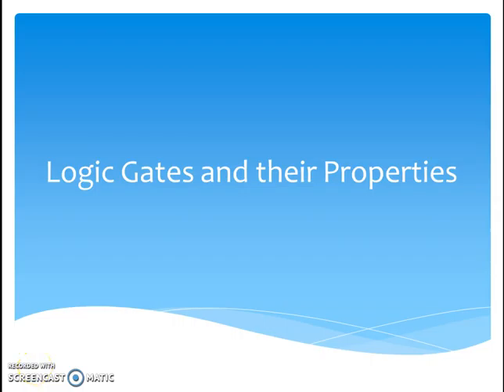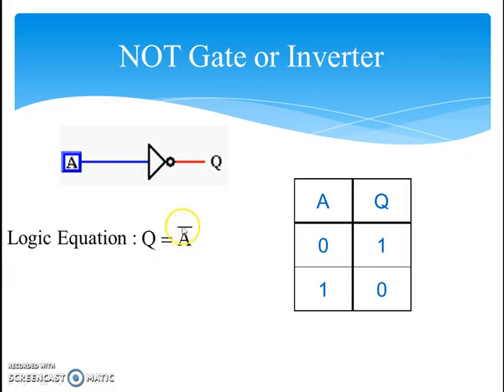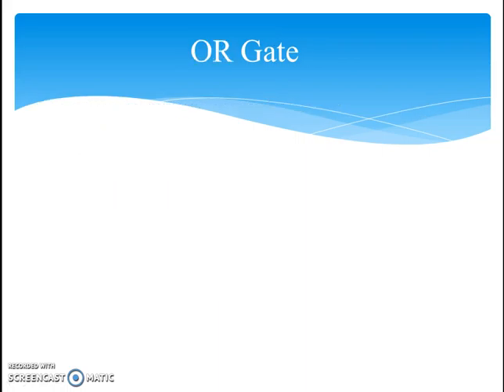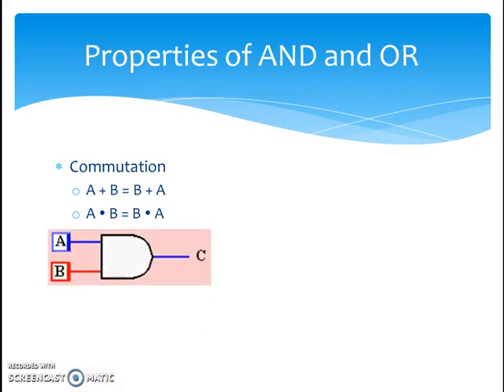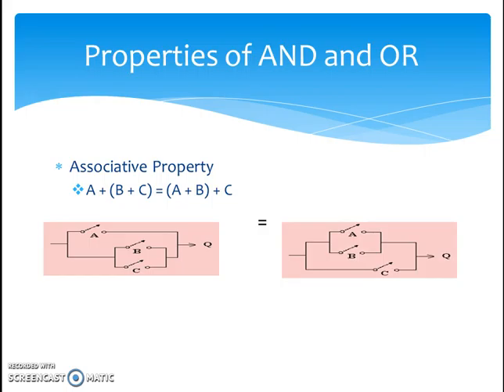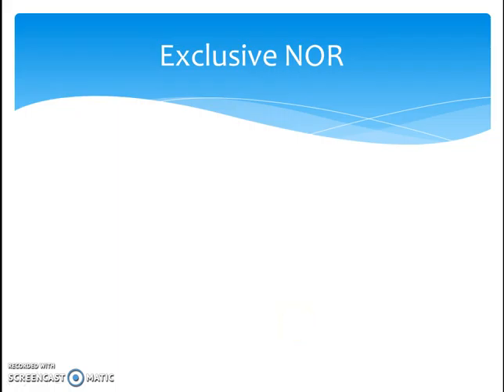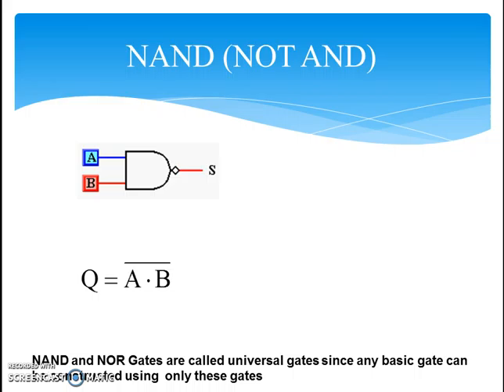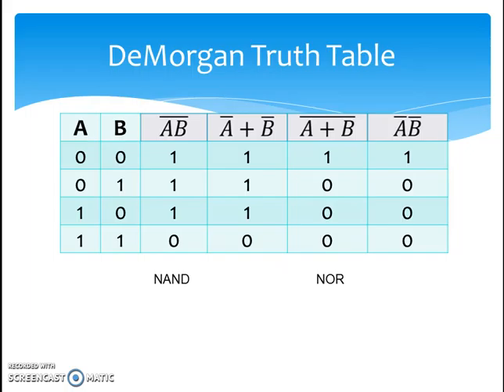Basics of Logic gates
This video gives details about basic logic gates and their properties